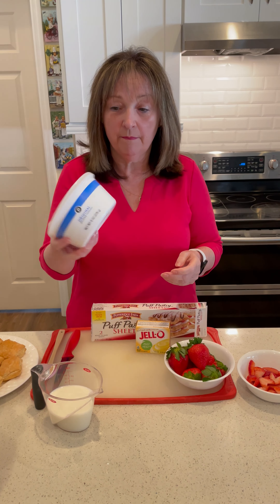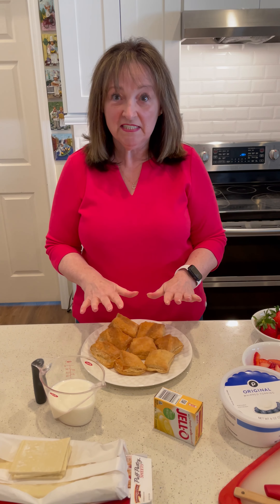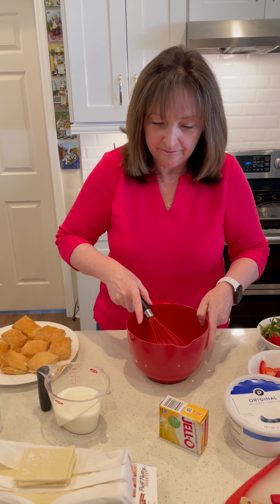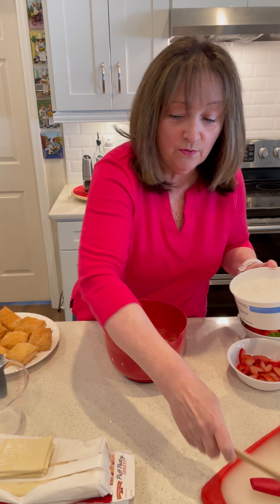Strawberry Puffs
Quick and easy dessert